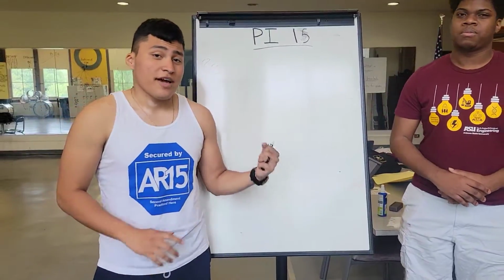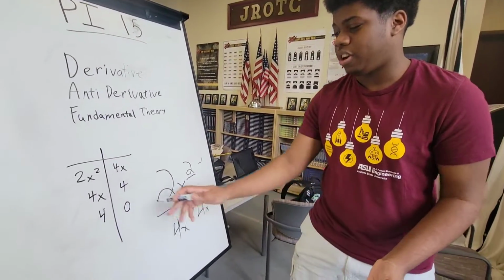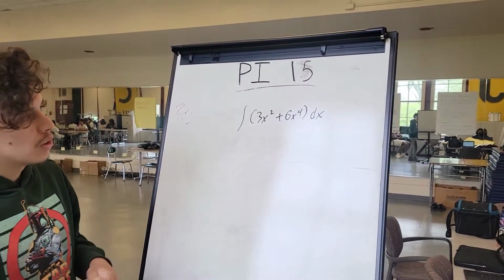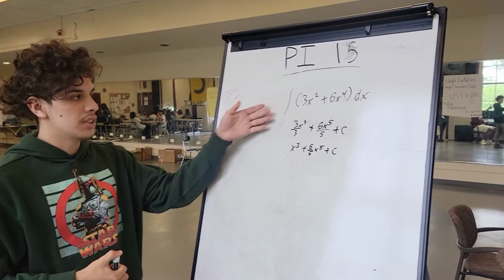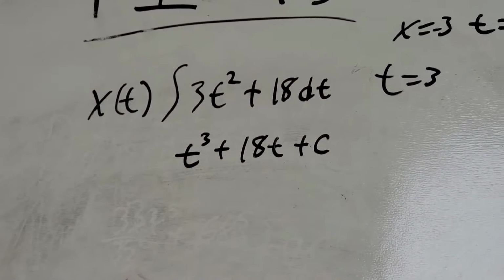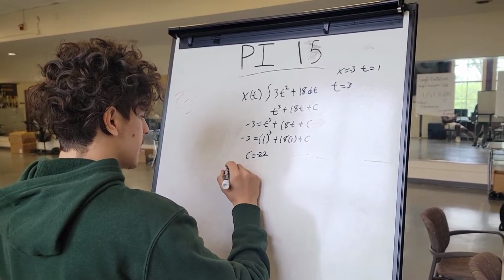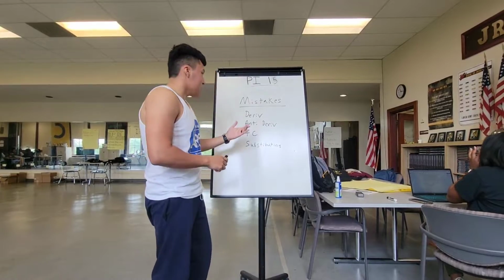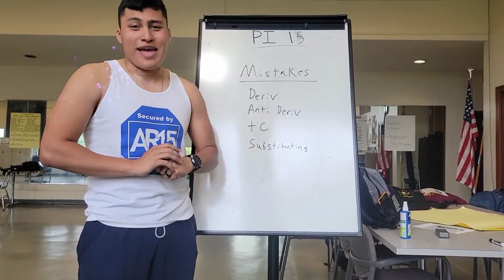AP Calculus PI 15 (Hector, Jonathan, Gustavo)